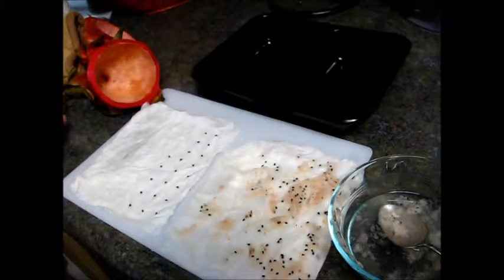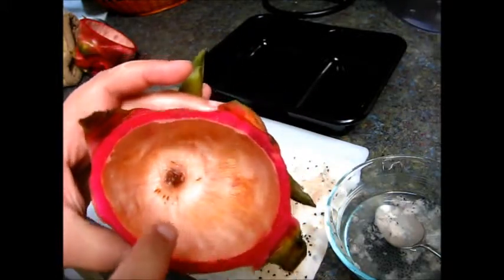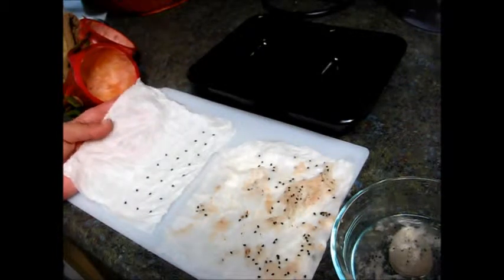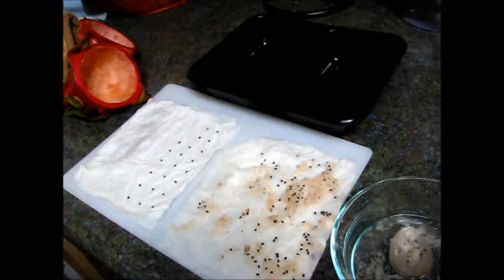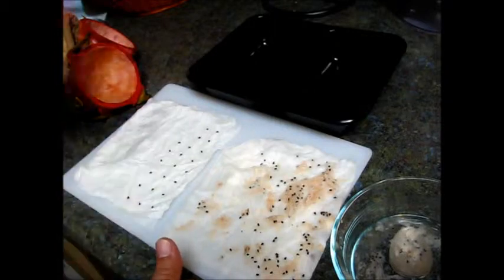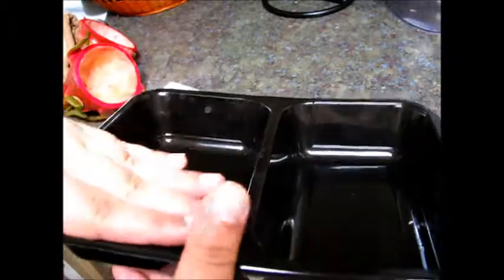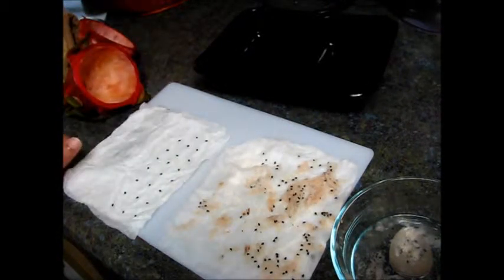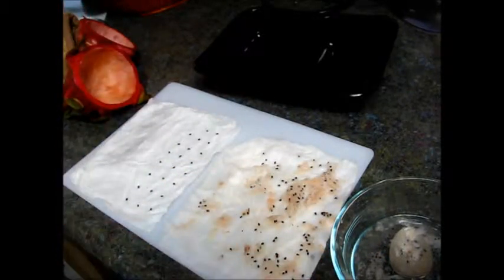Second attempt on Germinating Dragon Fruit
This video was made on July 6th 2013. This is the second time I attempt to germinate dragon fruit. The first time was very successfull untill I had to transplant. Then they didn´t survived the shock. This time we are changing a bit how it is done, and hopefully we will have this amazing plant growing. If you are growing Dragon Fruit, good luck, and if not, we hope you try this one day. This also works well with Kiwi, and other types of fruits. Enjoy the video and have a lovely day!